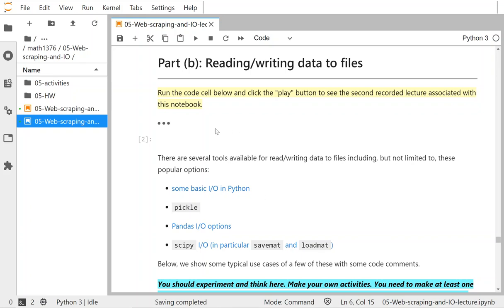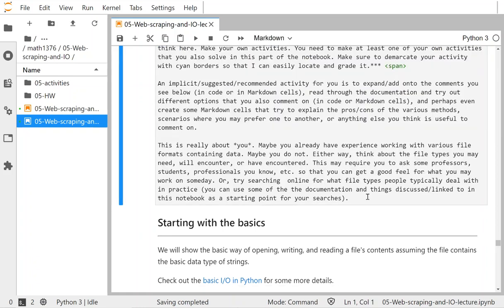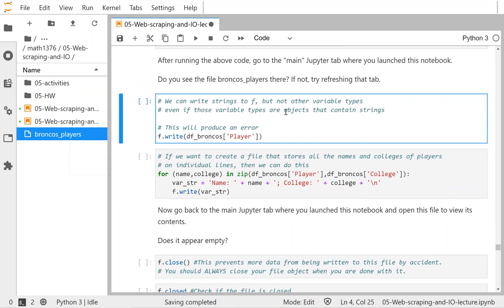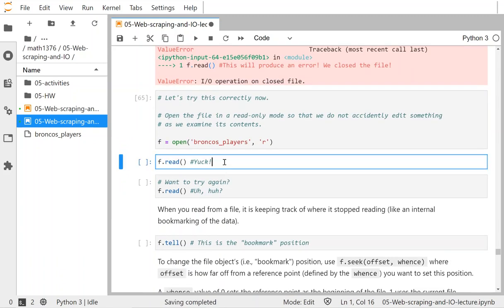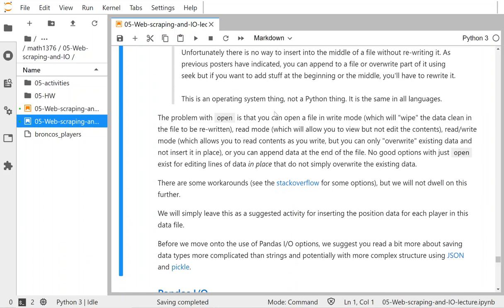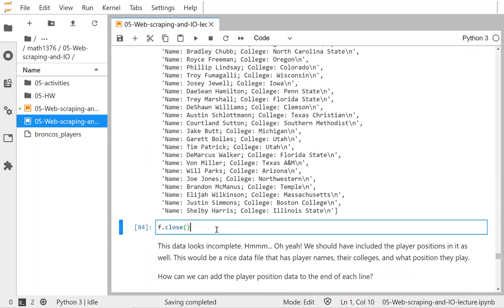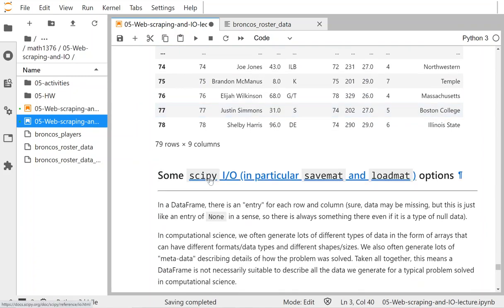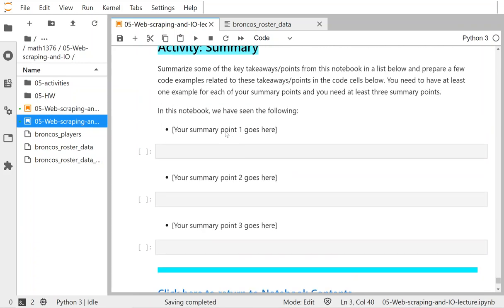Math 1376: 05-Web-scraping-and-IO-lecture-video-3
Basic I/O, pandas I/O, and scipy I/O.